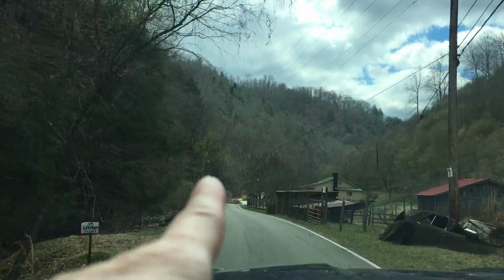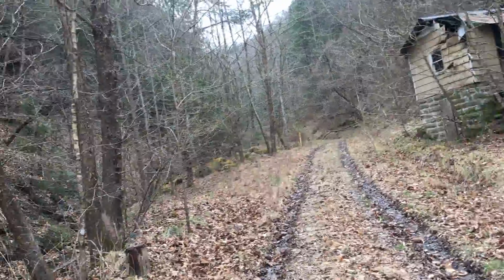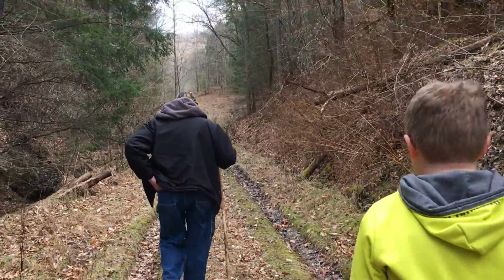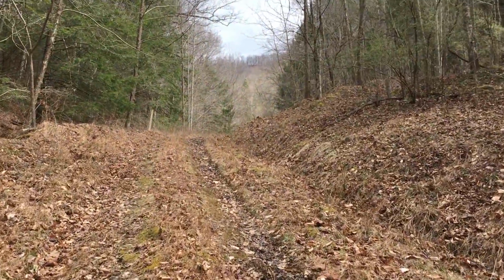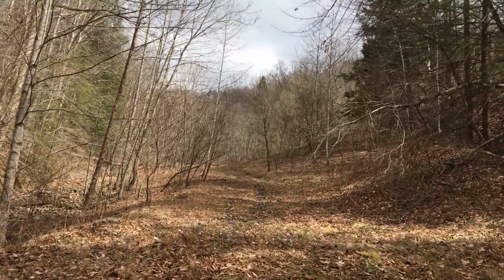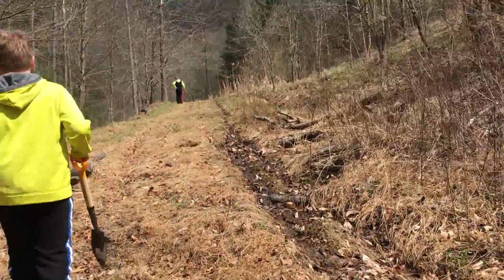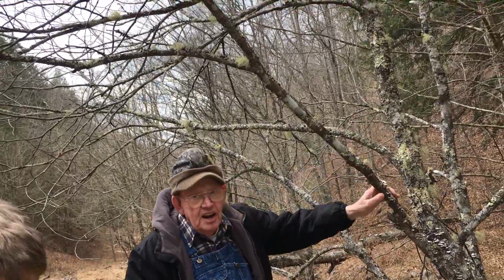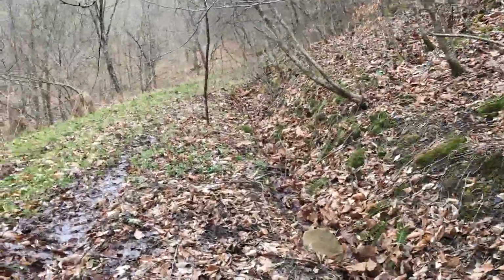Revisiting Mill Branch, Roxana, Kentucky; SB 2017 trip Part 3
We took Lester back to southeastern Kentucky to roam the land of his and his wife's roots and those of their Pioneer ancestors.

This is a video of moments hiking Mill Branch Hollow (on maps identified as Right Fork of Mill Branch) not far from Roxana, Letcher County, Kentucky where my Mom (his wife) was raised from a toddler to an adult. It also is where Lester and Molene lived a few of the first years of their married life in the early 1960s.

Yes, I know there are moments of silence. But the YouTube Video Editor wasn't cooperating well when I tried to add soundtracks.  So please be kind in your comments :)

Most video on iPhone.